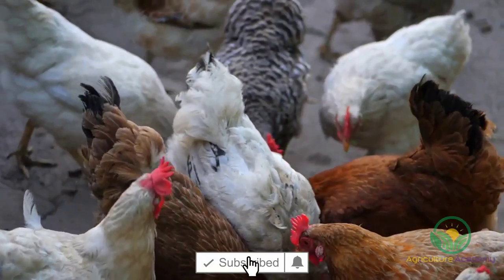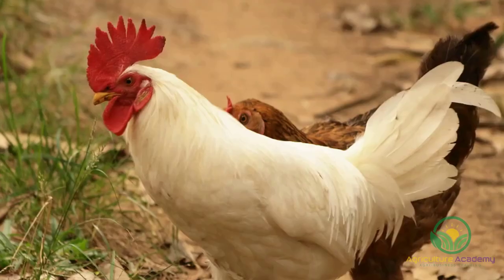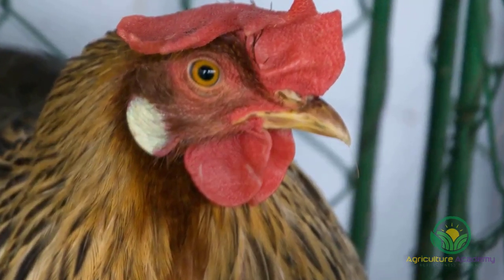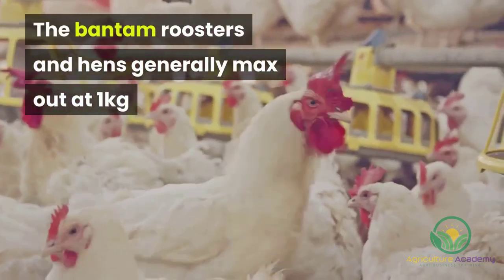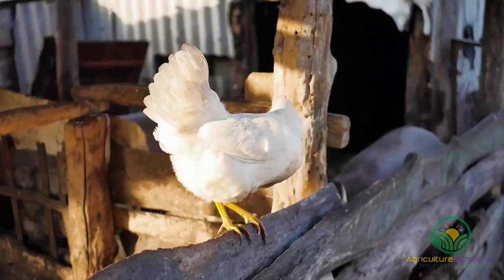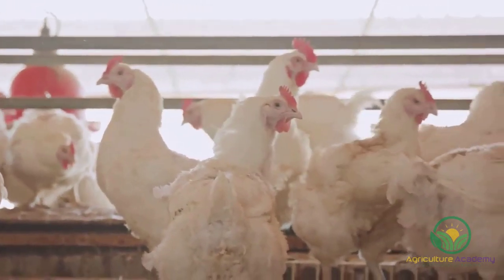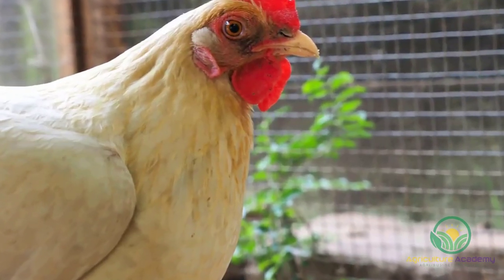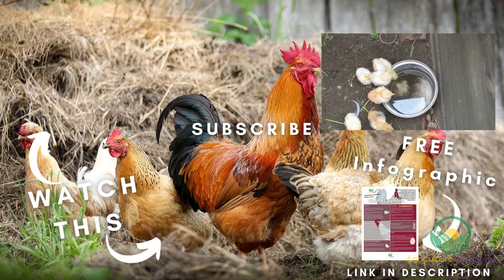WHITE LEGHORNS: All You Need To Know About These Chickens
Are you interested in starting a free-range chicken run? Or are you wondering which chicken might be the next best addition to your flock? If this sounds like you, then this video will show you whether or not the White Leghorn is the perfect chicken for you.

00:00 Introduction
00:27 History
01:08 Appearance
01:58 Purpose
02:34 Care
03:14 Temperament
03:30 Special Considerations

🐔 Movable chicken coop
🐔 Nesting pads
🐔 Pet bedding
🐔 Hatchery incubator